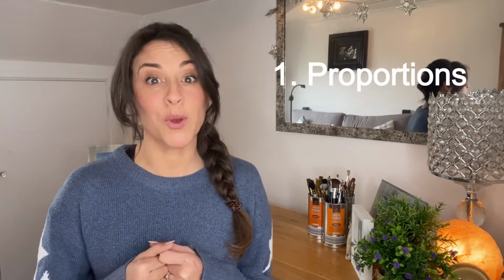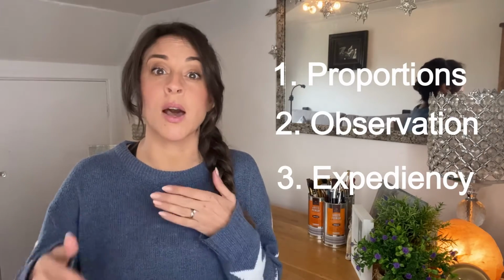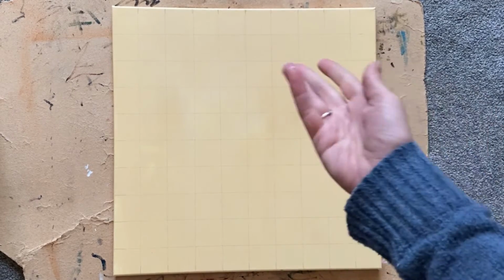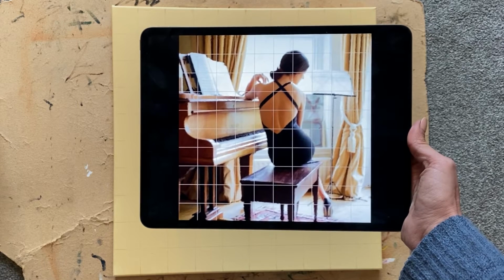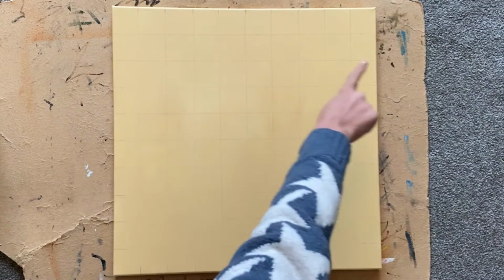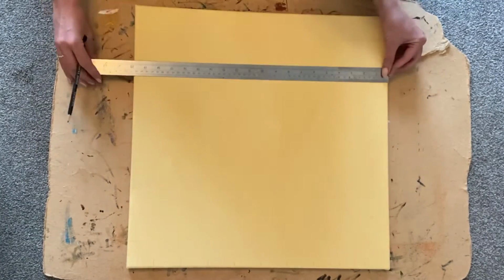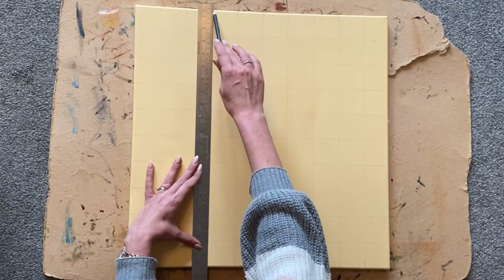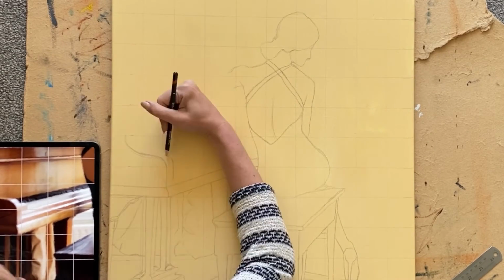Oil Painting for Beginners: Step-by-Step Guide to the Grid Method!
In this video tutorial, I will show you how to prepare a grid for an oil painting. Gridding out a reference can help with proportions and line work, making it easier to accurately transfer the image onto your canvas. In this example, I will be gridding out a reference of a woman on a piano. Follow along with me as I demonstrate how to create a grid on your reference image and transfer it onto your canvas. This technique is perfect for both beginners and experienced artists looking to improve their accuracy and proportions in their oil paintings. So grab your supplies and let's get started!

- A canvas or canvas board
- Ruler
- A pencil
- A reference of your choosing

Commissions: closed.

If you would like a high quality glicée print of one of my paintings pop me a message for details x